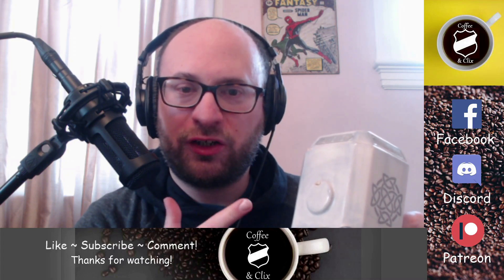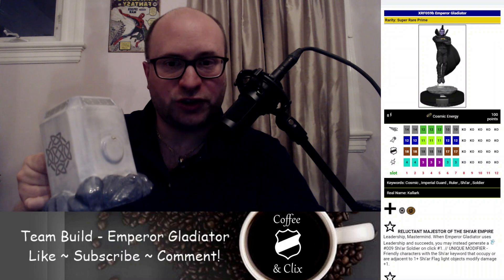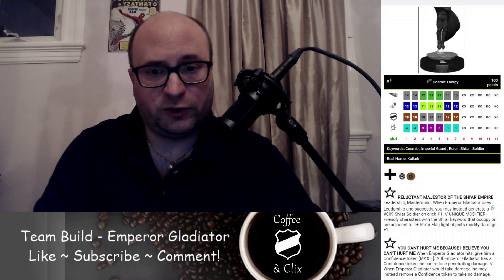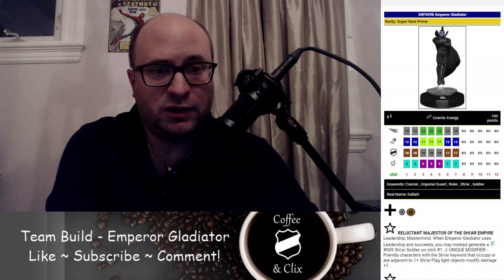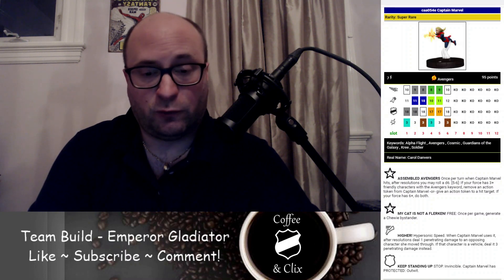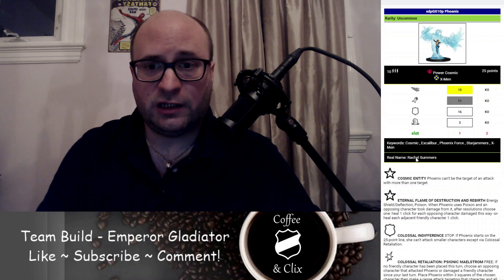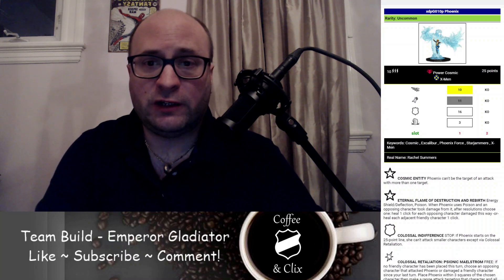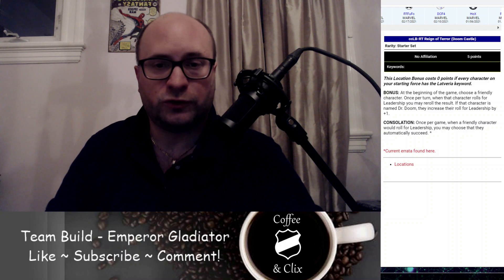E61 - Team Build with Tlish! | Cosmic 300 Modern | Heroclix 2021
Team Build with Tlish!
Cosmic +5 | 300 Modern | Heroclix 2021

As requested by a fan in the Coffee and Clix Facebook discussion group, in this video I build a Heroclix team around Emperor Gladiator Prime from the upcoming Marvel Heroclix X-Men Rise and Fall set!  I had a lot of fun building this team, and Emperor Gladiator is an exciting figure!

Wake up and smell the clix!